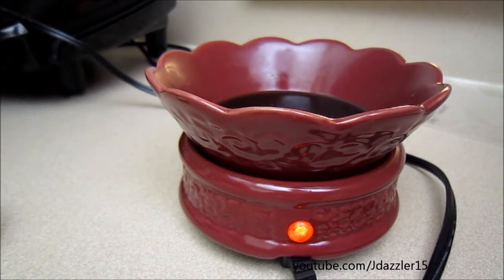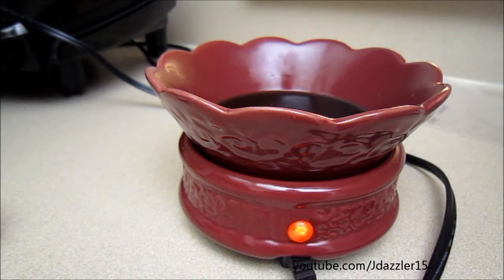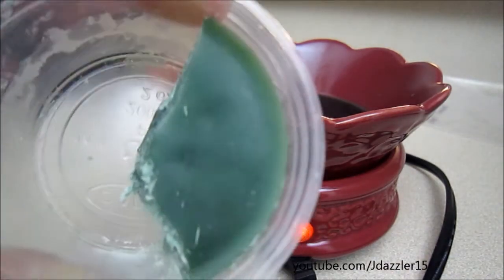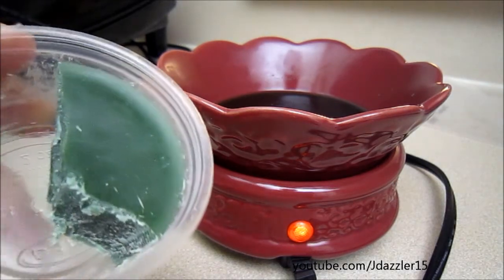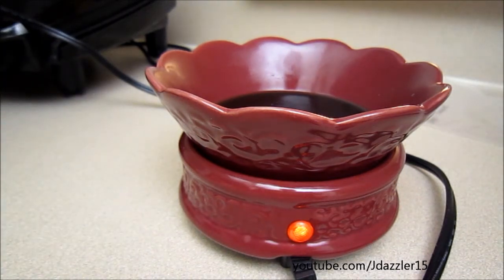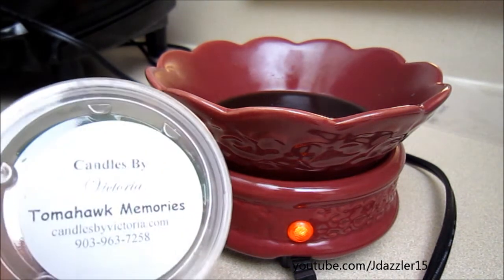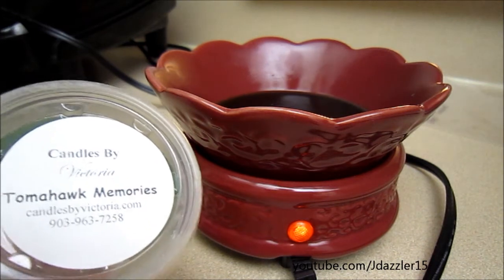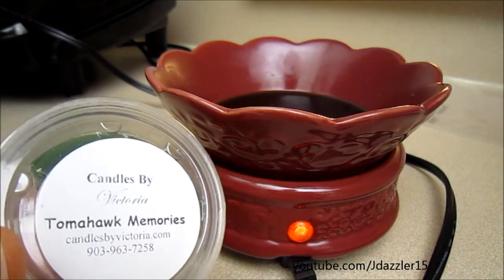Candles By Victoria Review: Tomahawk Memories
This is my review on the scent Tomahawk Memories from Candles by Victoria.

CandlesbyVictoria.com